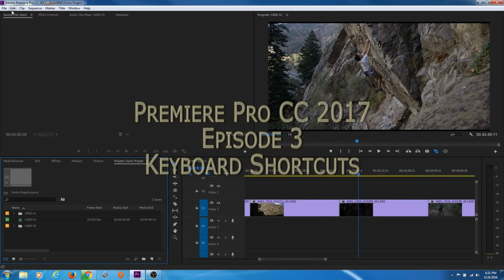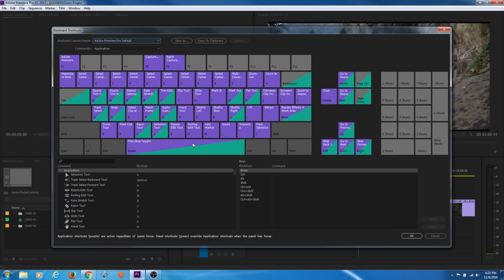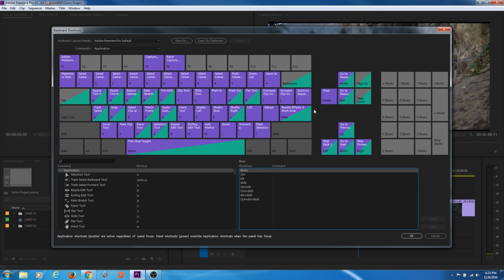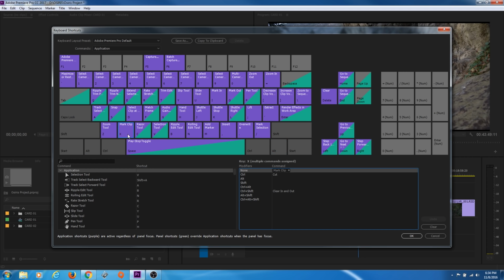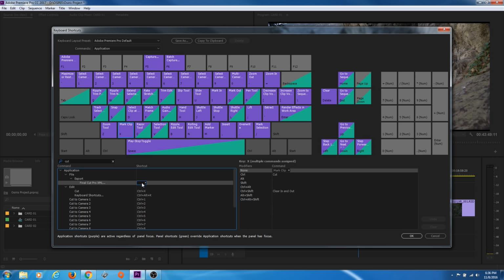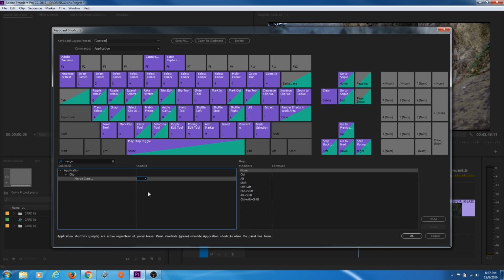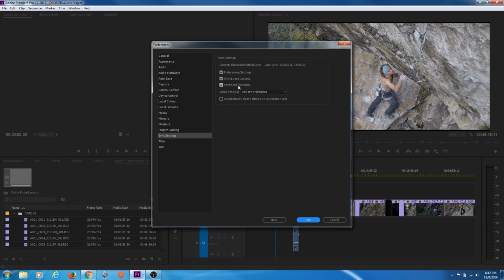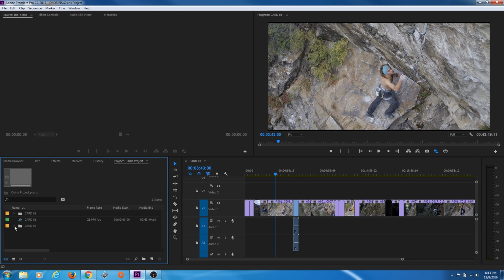E3 - Keyboard Shortcuts - Adobe Premiere Pro CC 2017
In this episode, I show how to access the keyboard shortcuts preferences.